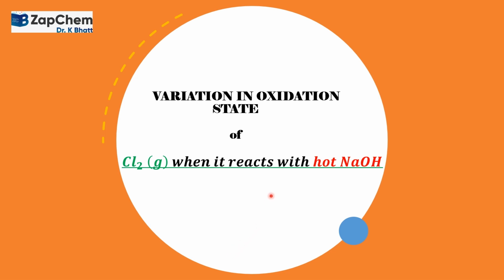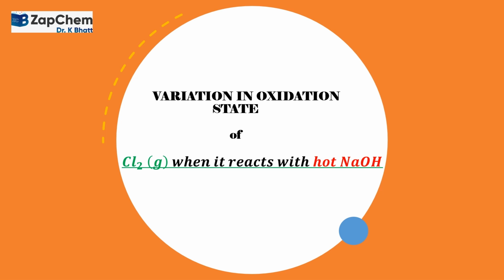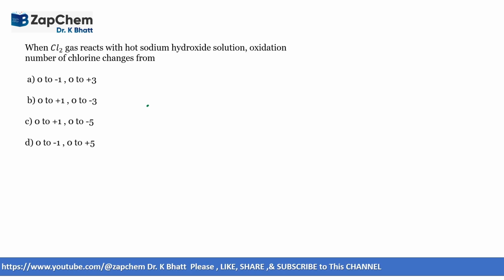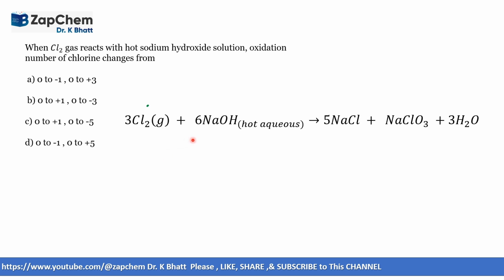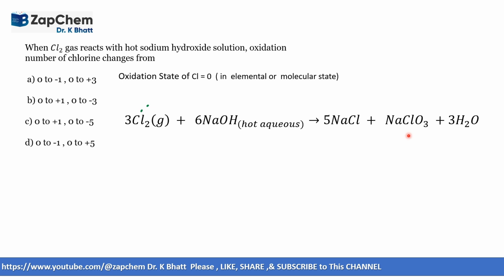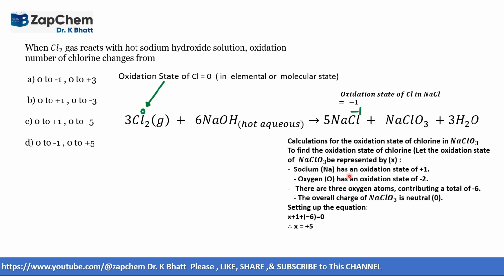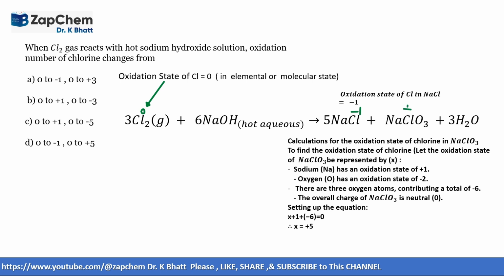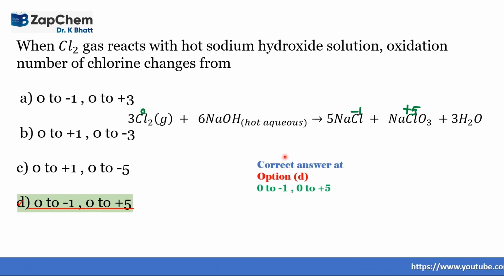CHEMISTRY viralvideo inorganicchemistty oxidationnumber importantquestion pyq neet jeemains